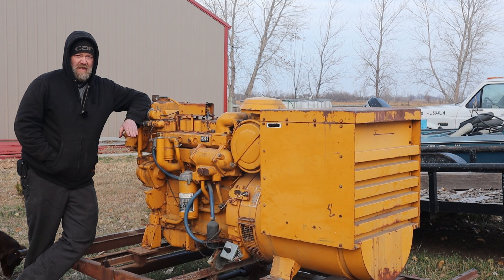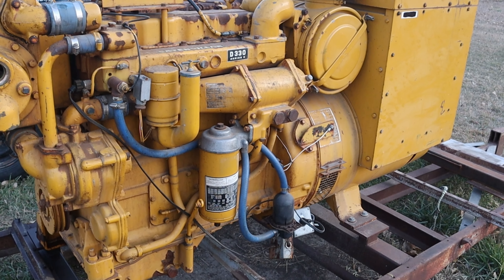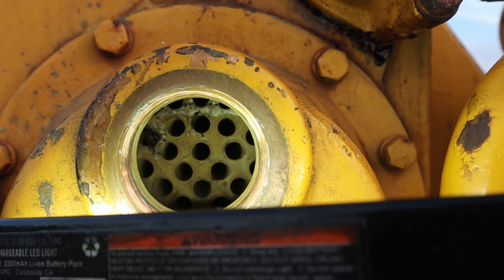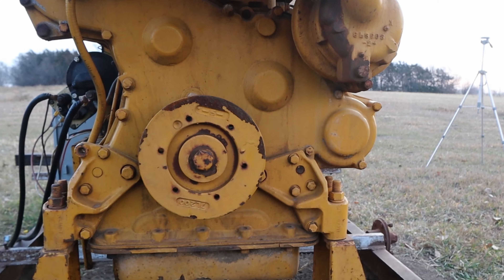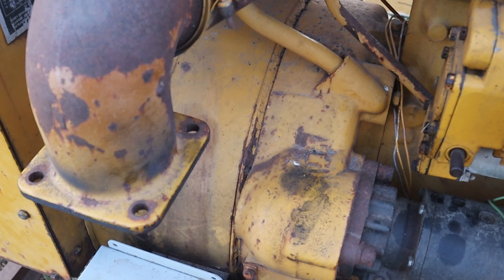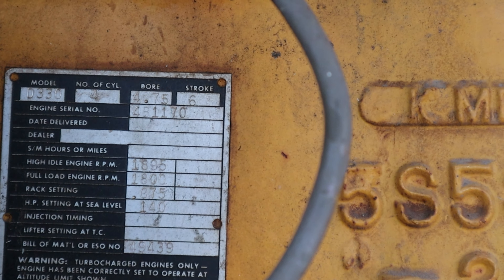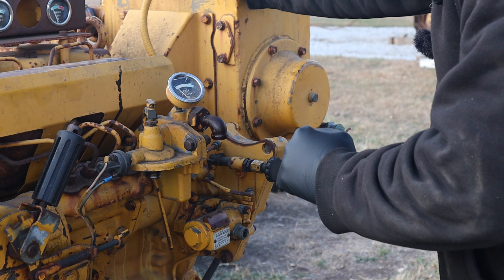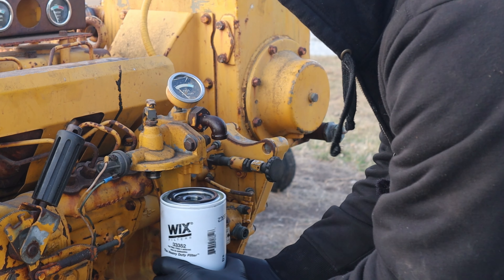Cat D330C Diesel Generator - Will it start after sitting for 10+ years?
Come along as we try to get this old Caterpillar diesel generator started up.

I pulled it out of a house that was being torn down, and its been sitting there for at least 10 years.

The generator is powered by a Cat D330C 4 cylinder diesel and has a standby output of 90KW.